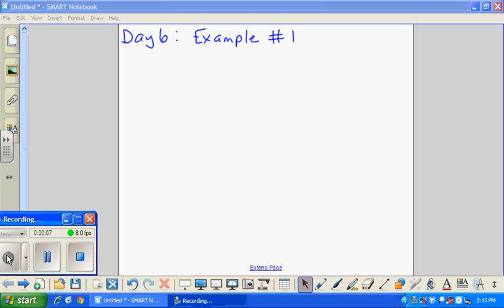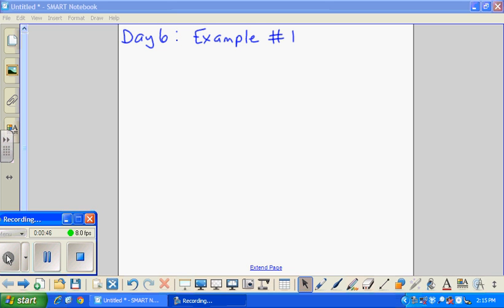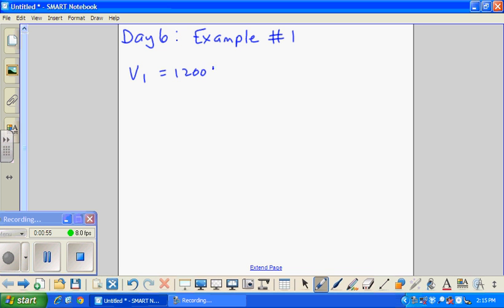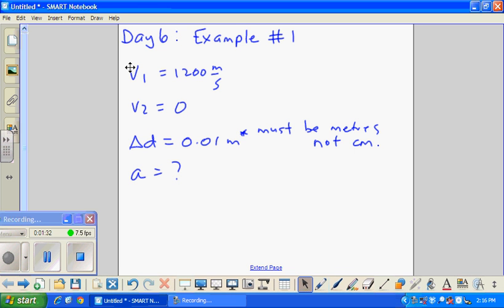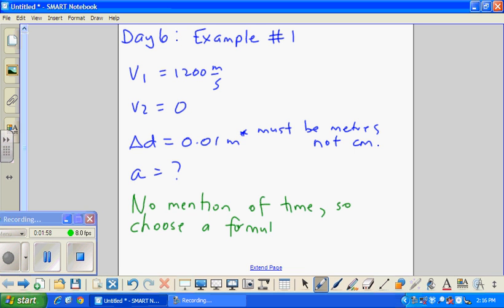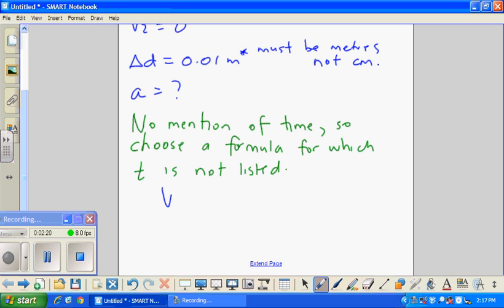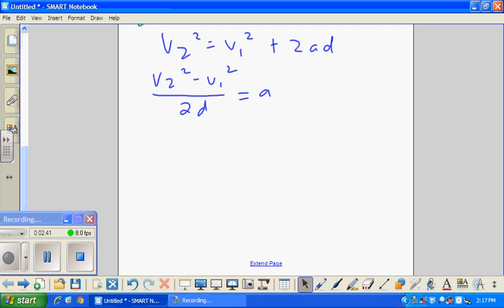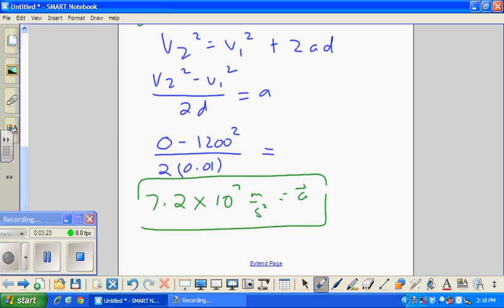3u day6#1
SPH3U Example Problem#1 on Day 6:  Example 1 on Accelerated Motion calculations